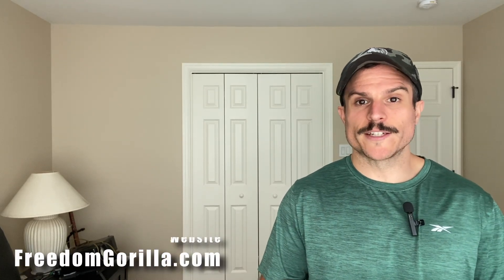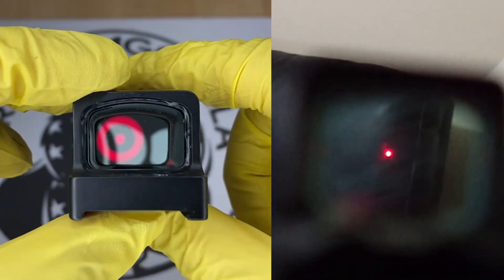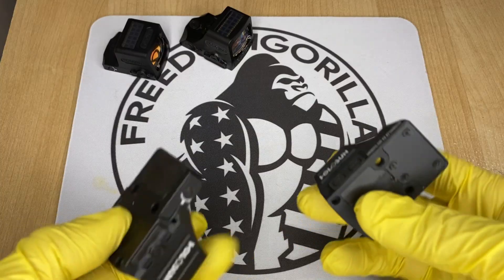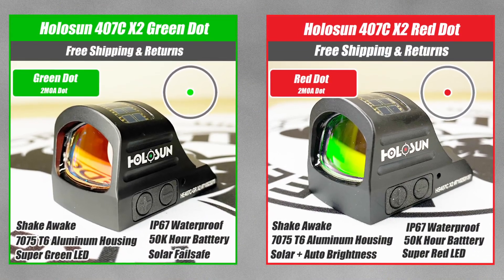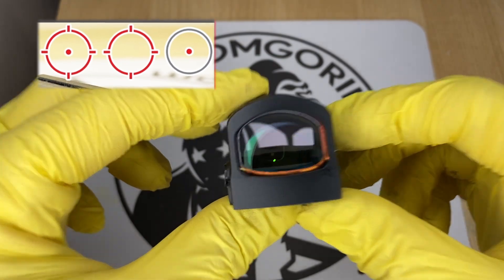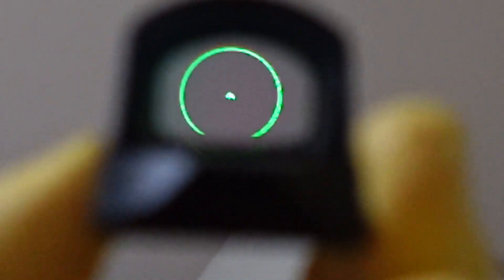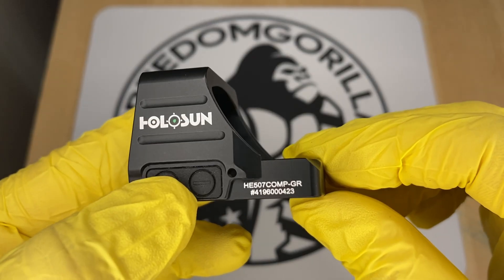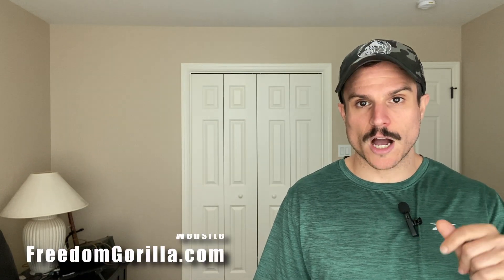5 Best Zev Z320 Holosun Red Dot Sights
In this video we cover the best Holosun Red & Green dot optics that you can mount on your Zev Z320.

00:00 - Zev Z320
00:21 - Holosun Features and Benefits
02:23 - 407C
02:53 - 507C
03:28 - 507 C ACSS Vulcan
04:28 - 507 Comp
05:16 - 508T
05:46 - You're AWESOME! :D